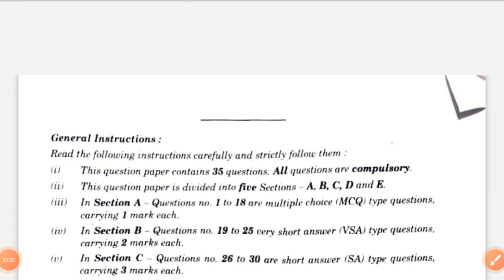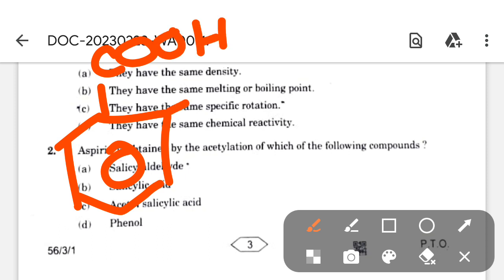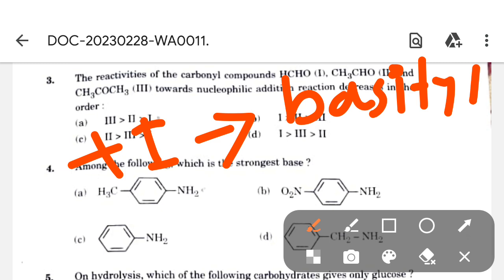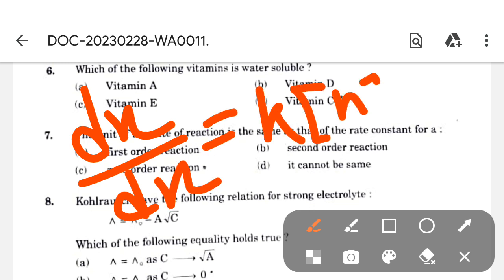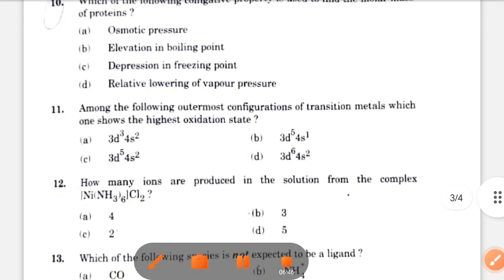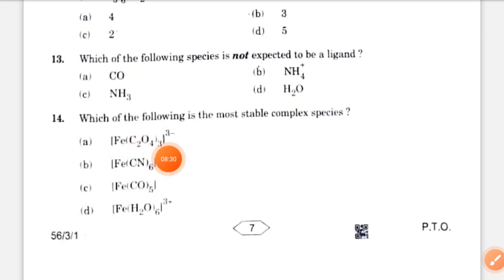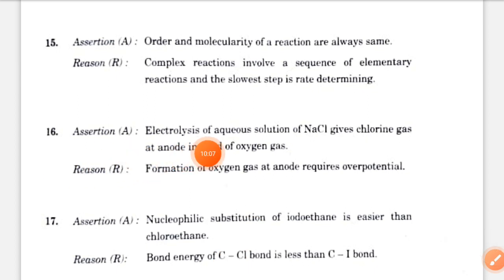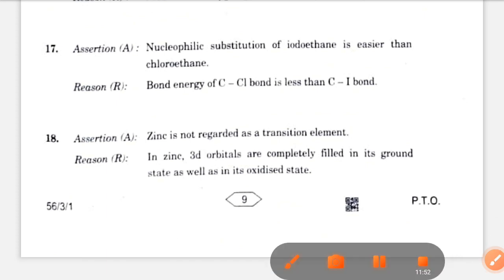CBSE CLASS-12 Chemistry answer key 2023//Short questions answer with explanation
CBSE CLASS - 12 Chemistry short questions answer key
Previous year solved
SLST practice paper
KVS practice Set
ABTA solved paper
HS long questions answers
Target 2023 HS exam
Chemistry questions solved
Uchha madhyamik exam 2023
Chemistry long questions
Numerical problem of ABTA test paper
Physical problems solution with explanation
Inorganic questions solved
Organic questions solved